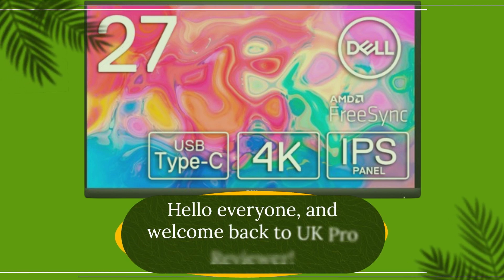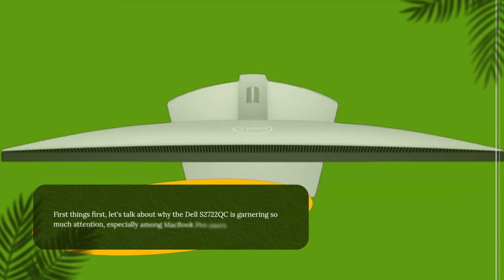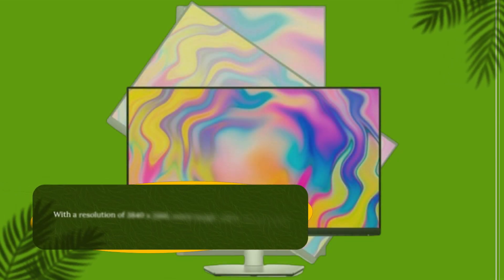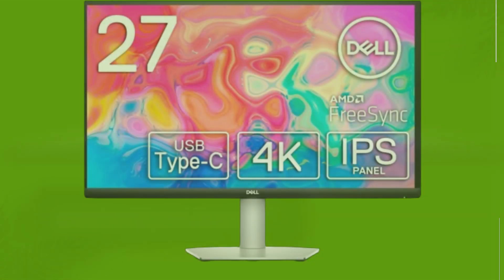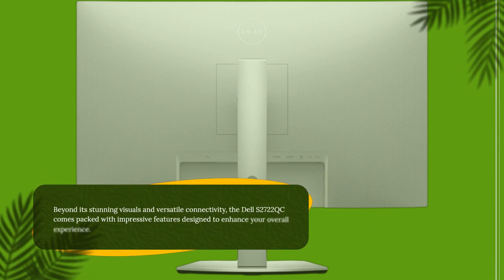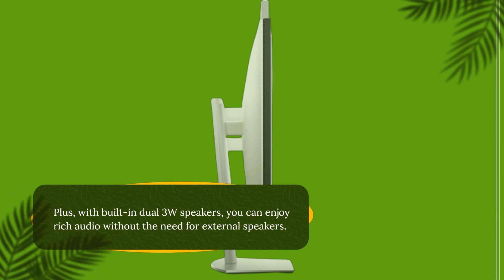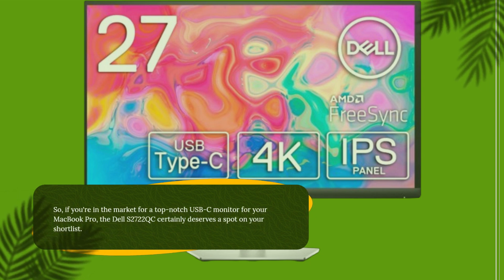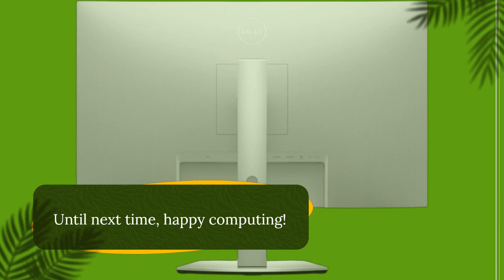🖥️ Best USB C Monitor for Macbook Pro | Dell S2722QC 27-inch 4K USB-C Monitor 🖥️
Amazon Product Name : Dell S2722QC 27-inch 4K USB-C Monitor

Elevate your productivity and enhance your workspace with our guide to the Best USB-C Monitor for MacBook Pro. Say goodbye to cluttered desktops and hello to seamless connectivity with this top-rated monitor specifically designed to complement your MacBook Pro. With stunning 4K resolution and versatile USB-C connectivity, this monitor offers crisp visuals and convenient charging capabilities all in one sleek package. Whether you're editing videos, designing graphics, or simply multitasking, the Best USB-C Monitor for MacBook Pro delivers an immersive and efficient computing experience. Upgrade your setup and unlock new levels of performance with the Best USB-C Monitor for MacBook Pro today!